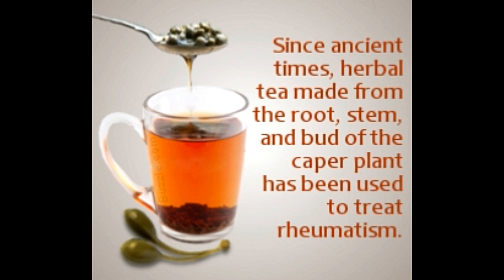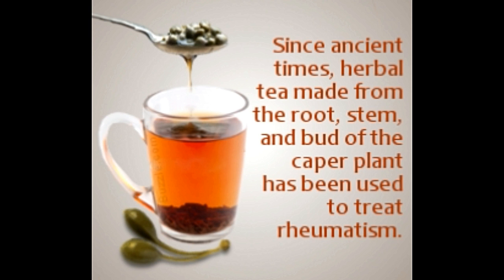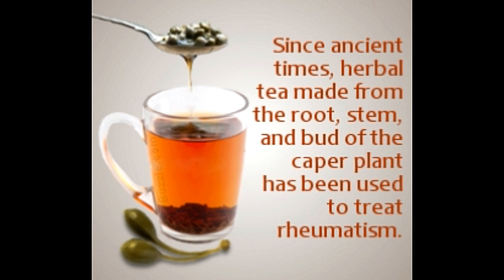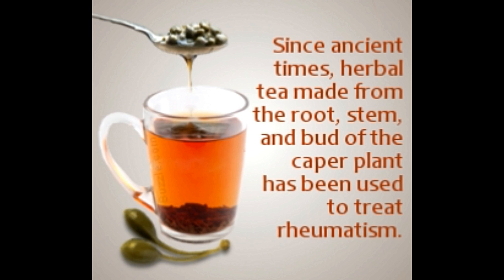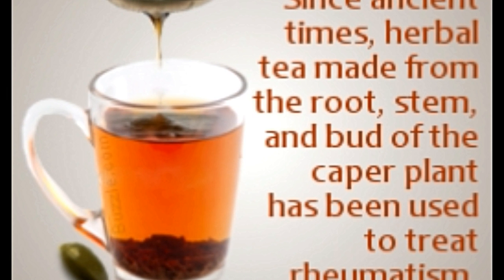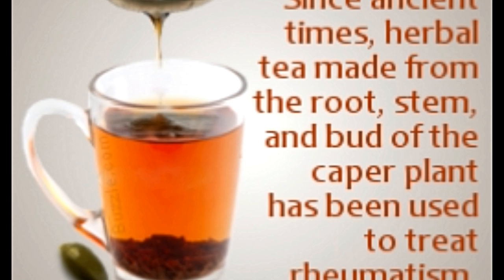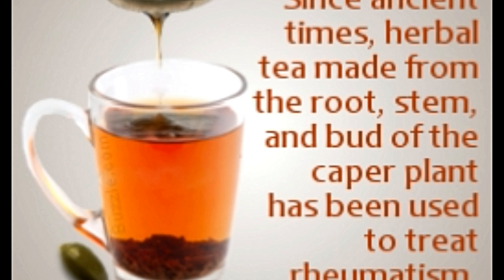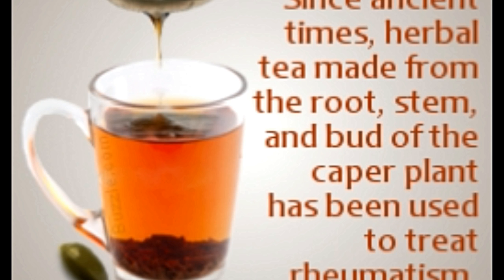Capers Food Facts Know What are Capers and Their Many Uses